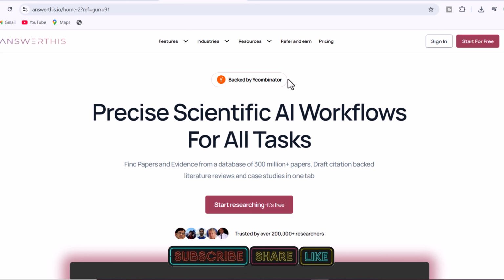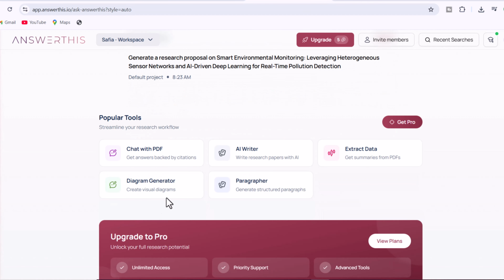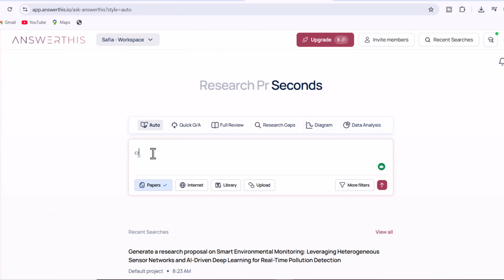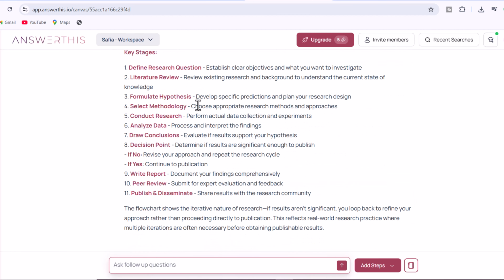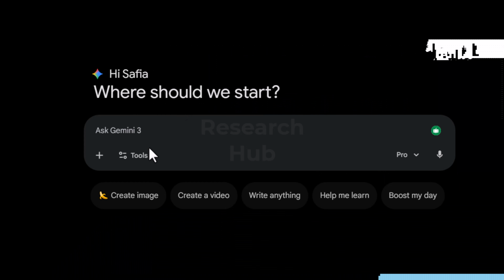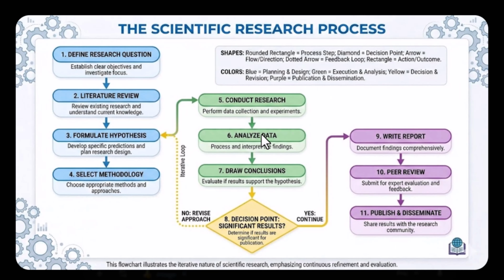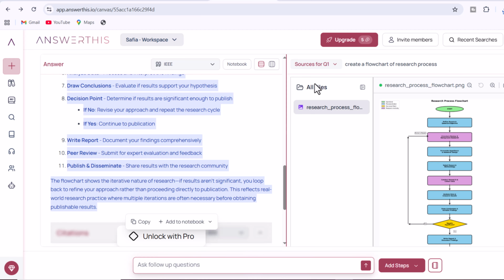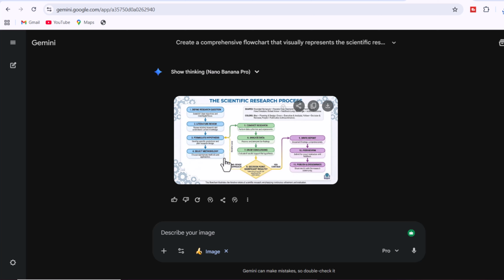How to Turn Academic Research into Stunning Diagrams Using AI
Create professional research diagrams in minutes using AI! In this tutorial, you’ll learn how to combine AnswerThis and Nano Banana to quickly transform academic research into clear, publication-ready visualizations. Perfect for researchers, students, and educators who want to save time and work smarter.